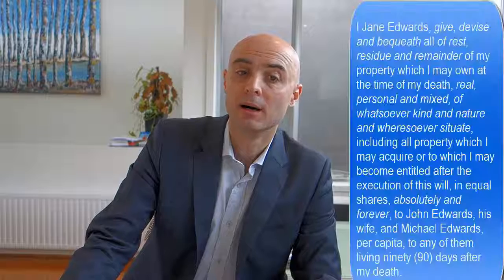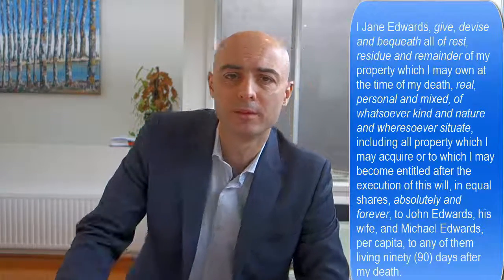Writing in Plain English 1